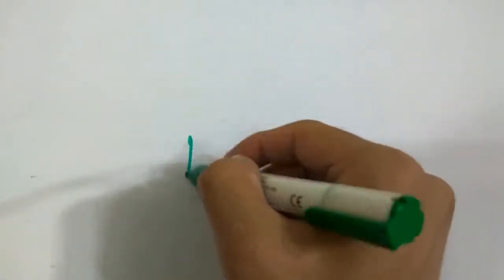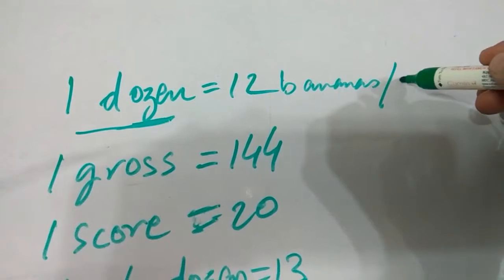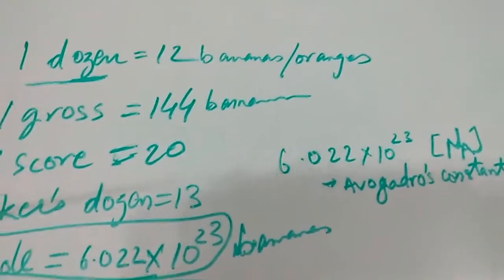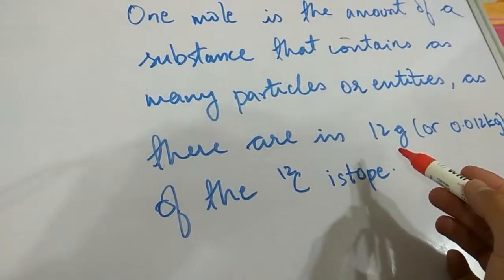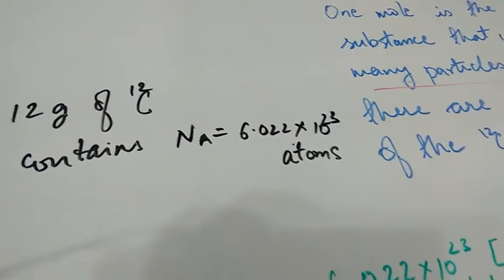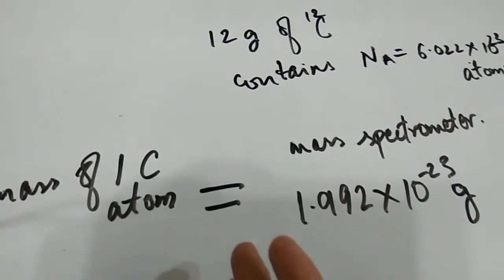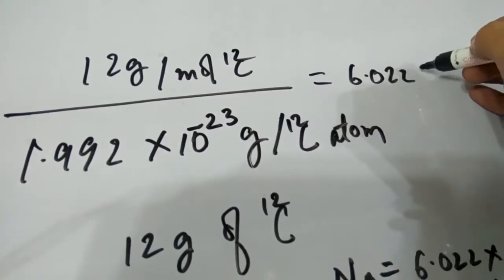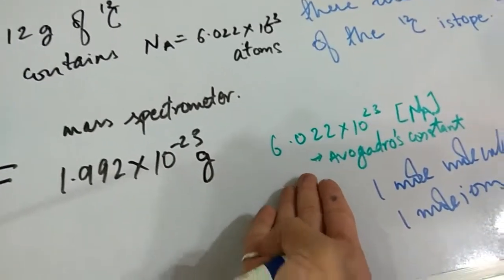Mole Concept Introduction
Introduction to the mole concept.